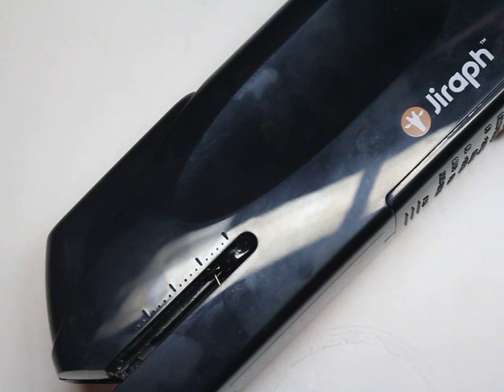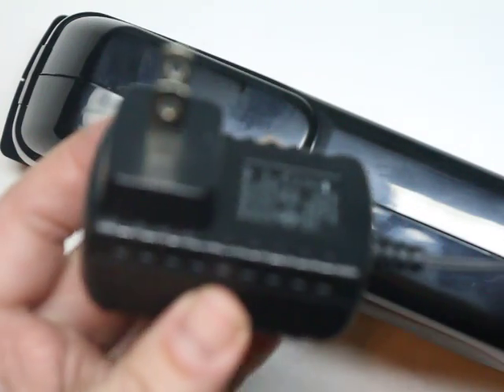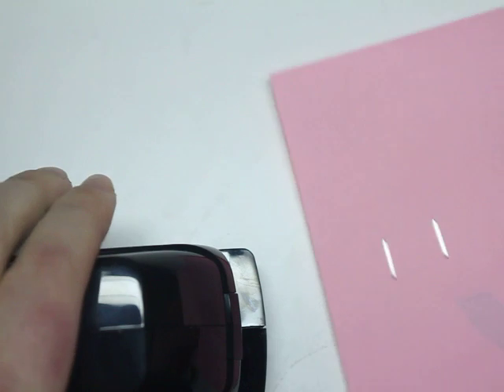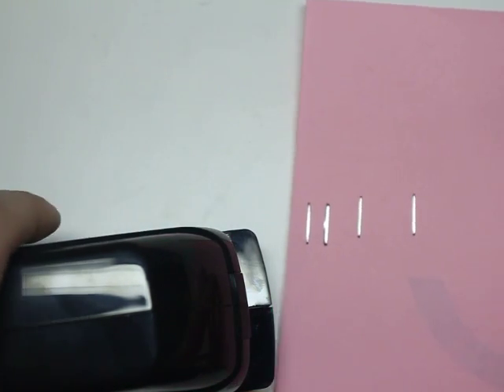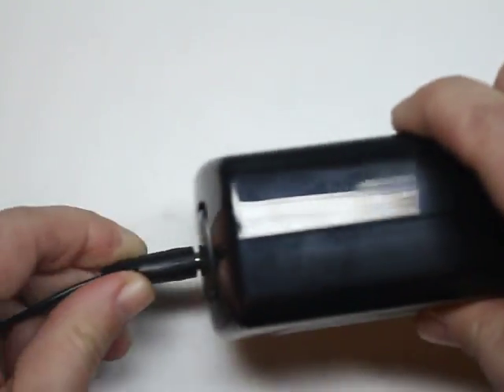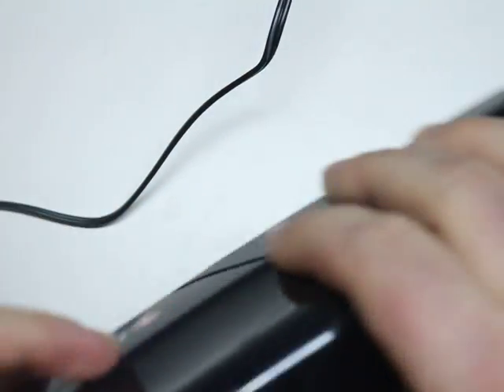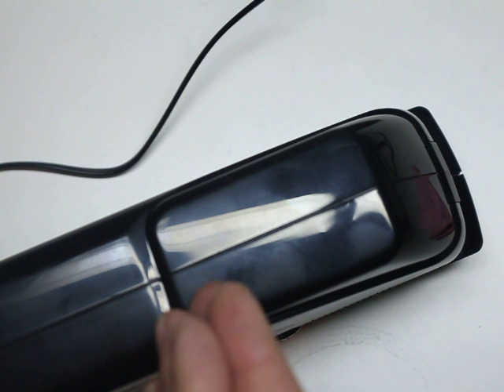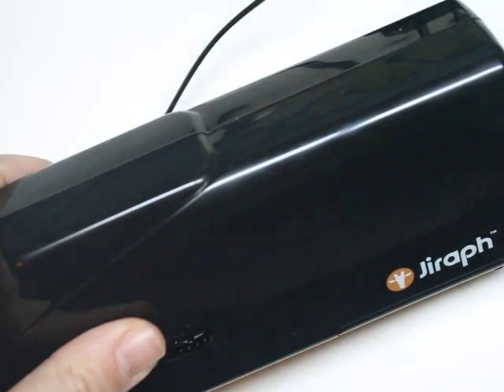Heavy Duty Electronic Stapler: Jiraph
Do you have a need for an electronic stapler?

I received a Heavy Duty Electronic Stapler from Jiraph in exchange for an honest review. All opinions are mine and were in no way influenced by outside sources.